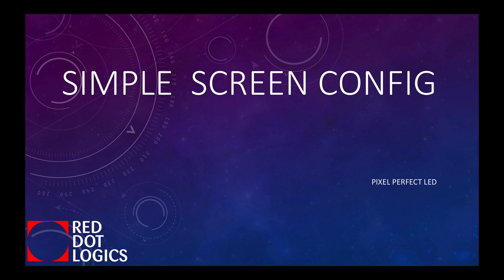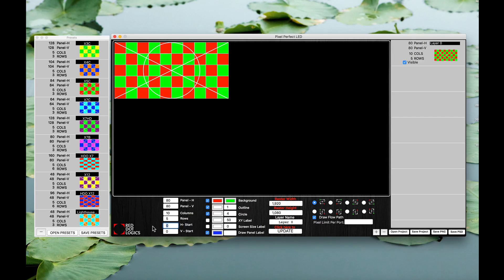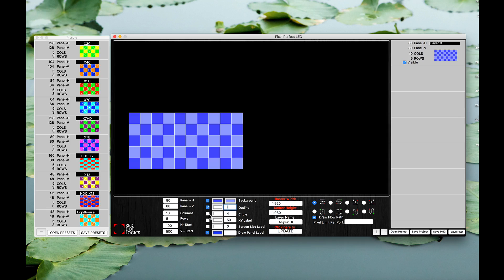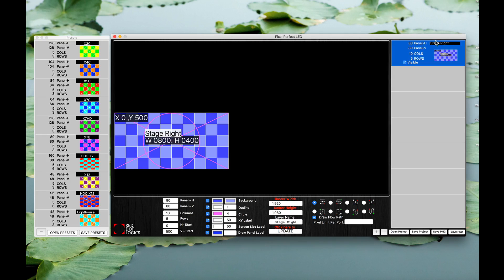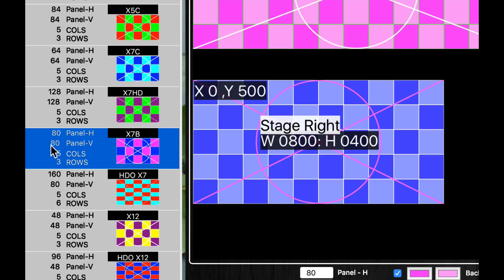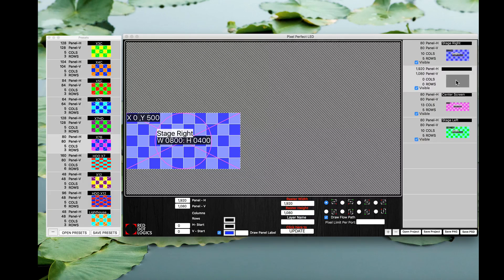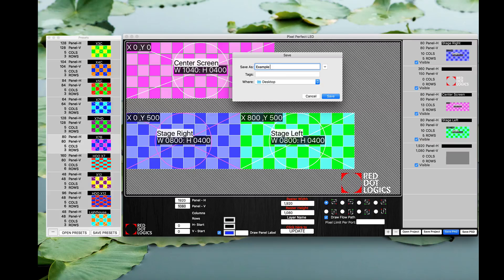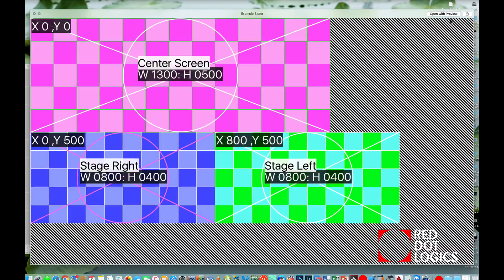Pixel Perfect LED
LED Screen Graphics Mapping software made easy.